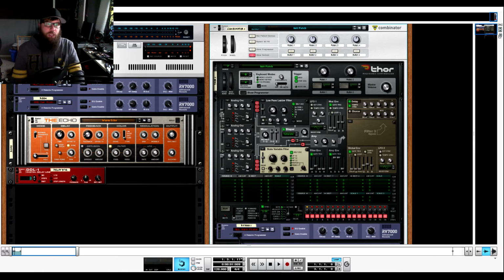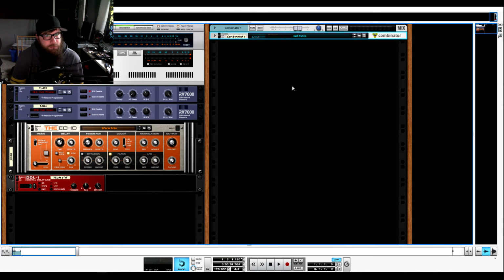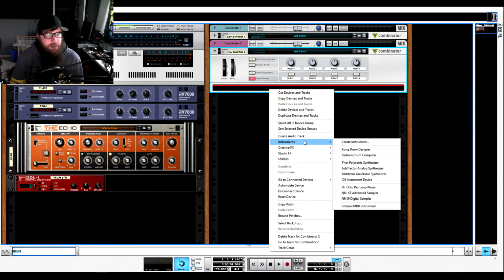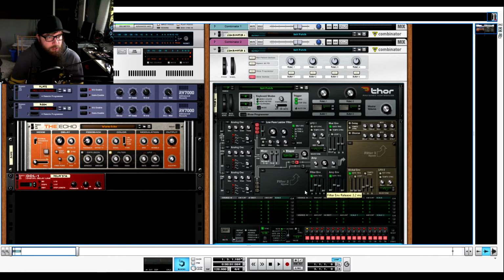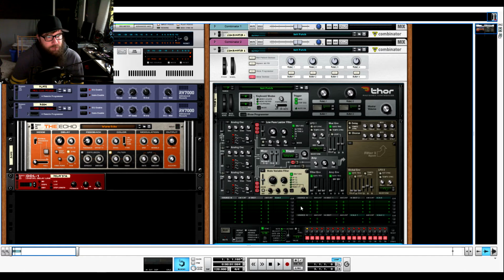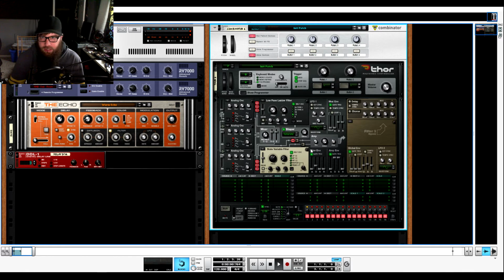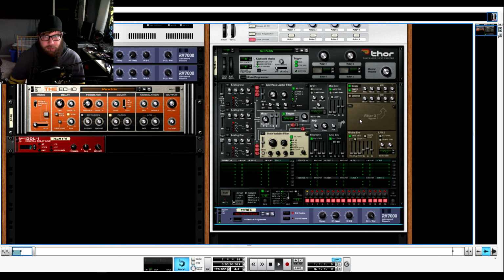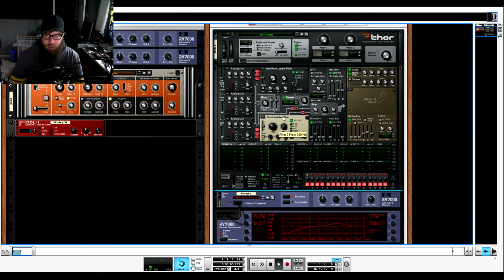How to Make Dub Techno Chord in Reason with Thor Part 1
Today I go over how to make a basic dub techno chord with Reason's Thor

SUPPORT ME!